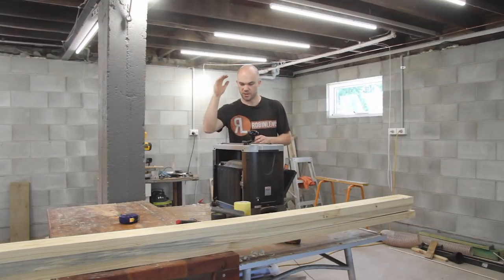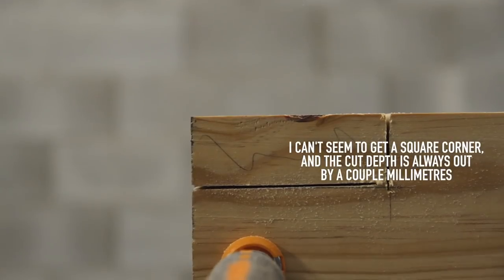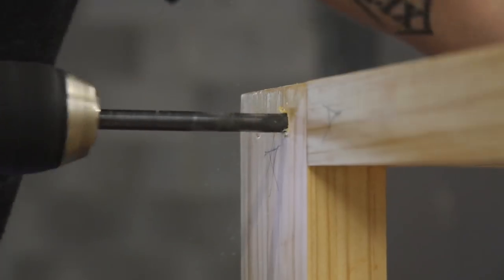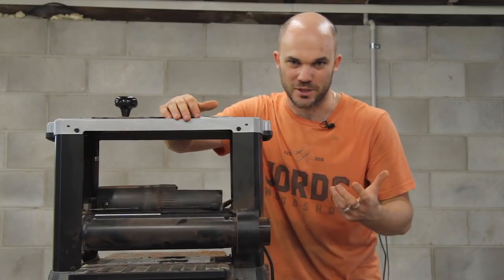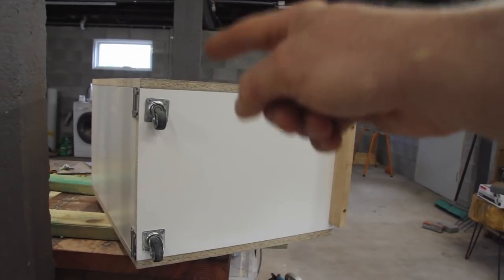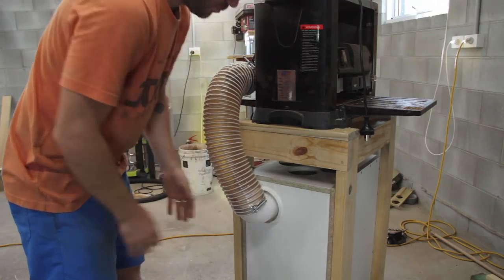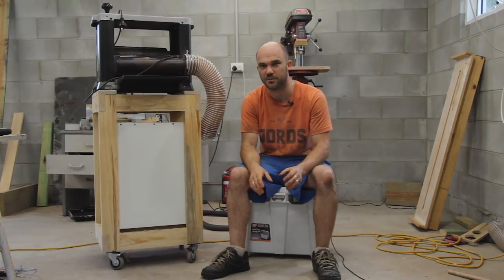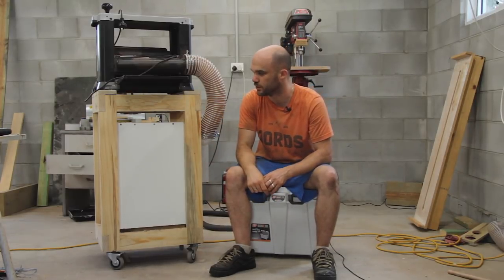DIY Mobile Planer Cart With Passive Dust Collection | Woodworking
I don't have a dust collection system in my shop, yet. I was amazed at how much fine dust my thicknesser/planer threw into the air, making it a real pain to work with. Any time I wanted to flatten a board I would have to prepare for a barrage of dust which not only affected my health, but would also coat the shop.

This mobile cart doubles as a dust collector and the results were quite impressive. It uses the planer to push the chips and dust into a box, where furnace filter fabric traps the fine particles.

Song: Philip E Morris - Got A Girl (Vlog Music No Copyright)